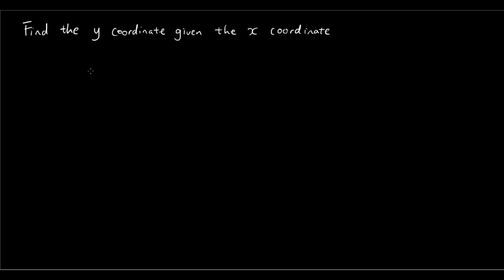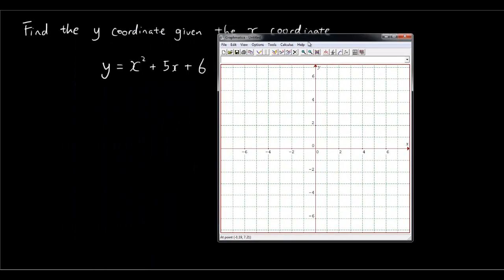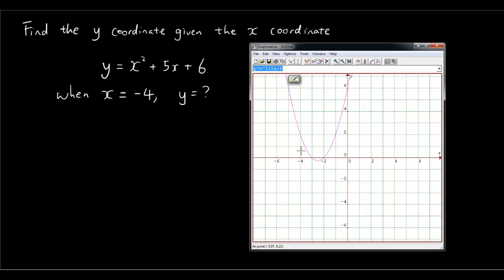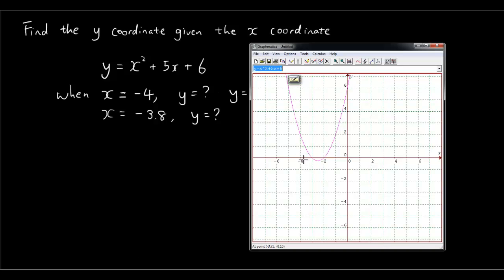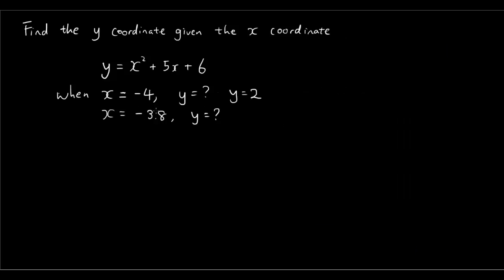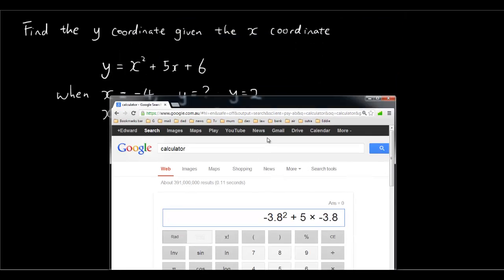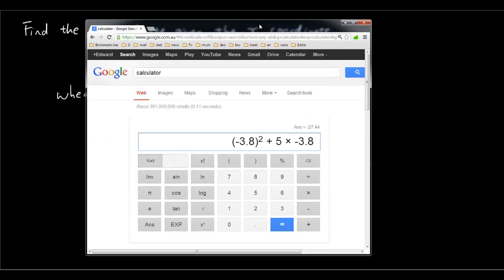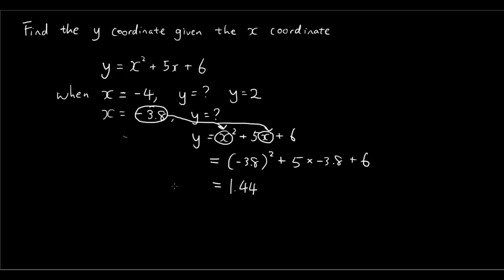Quadratic equation: given the x coordinate, find the y coordinate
This tutorials how to find the y coordinate given the x coordinate in a quadratic equation (parabola) by substituting the x value into the quadratic equation or by graphing the equation.